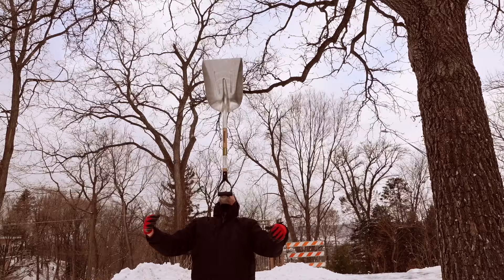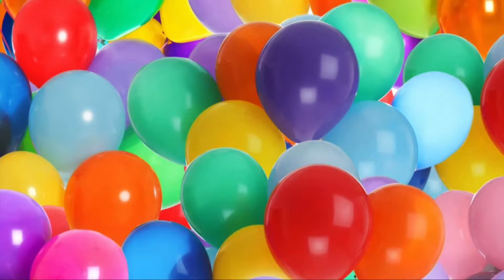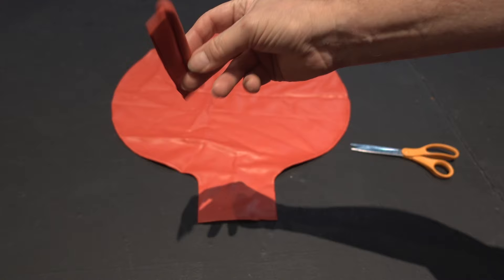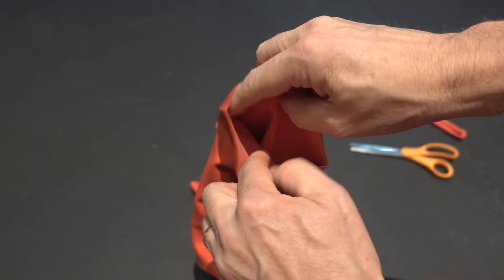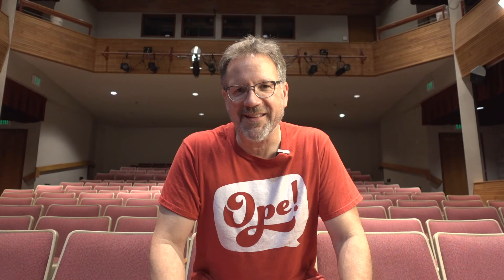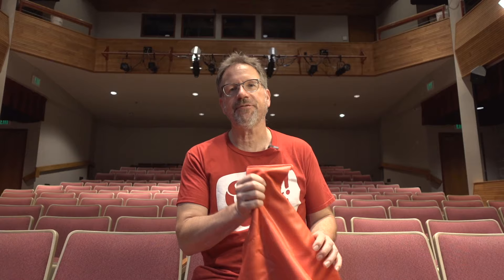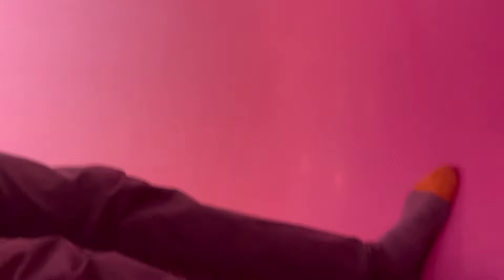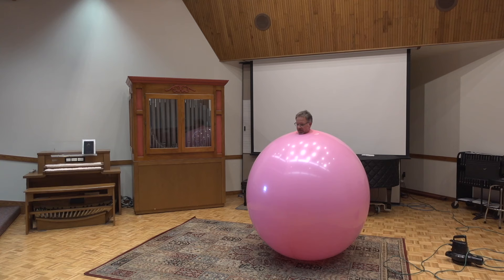How to Climb into a Giant Balloon Safely. A Master Class.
In this video I will teach you how to climb into a giant balloon safely.